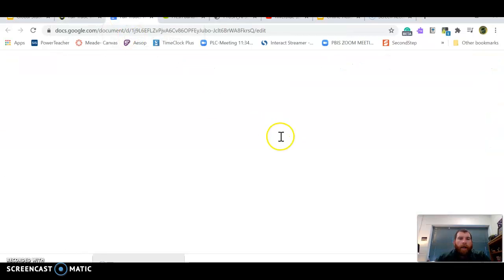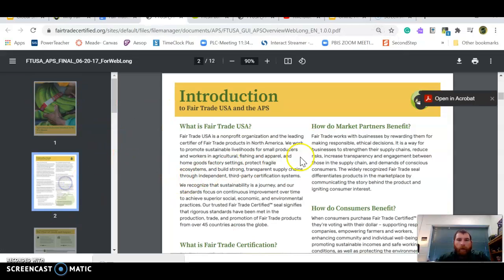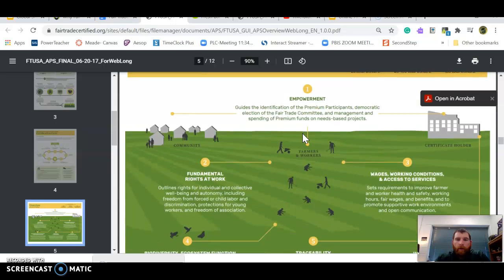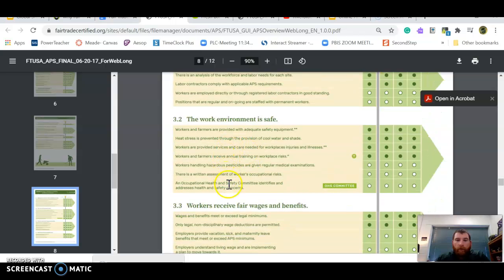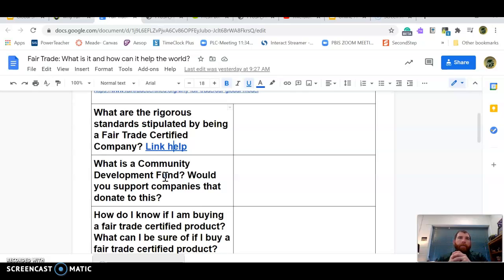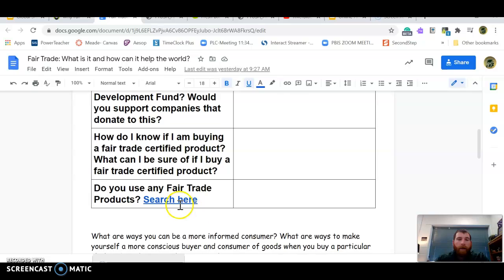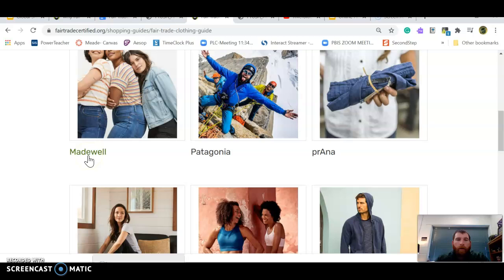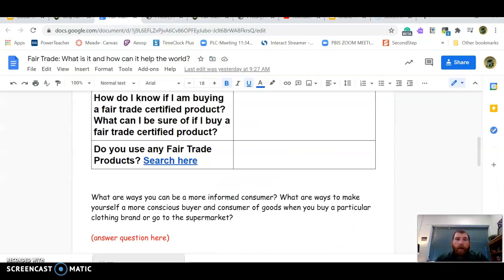Thursday April 8th